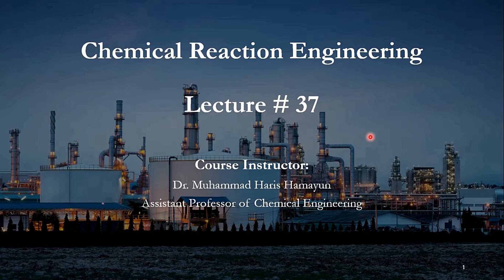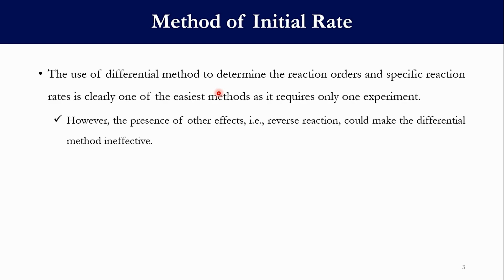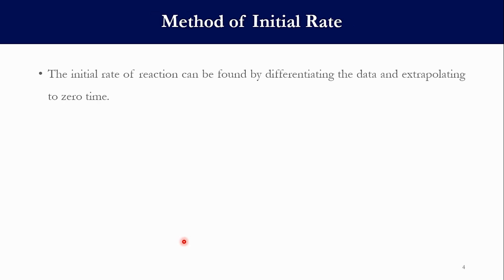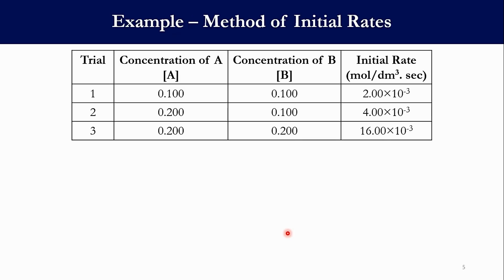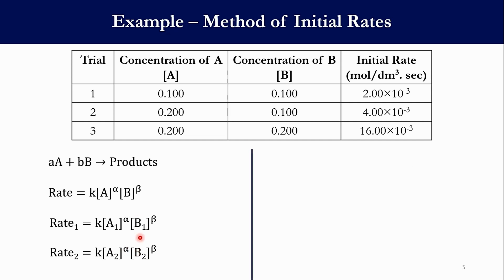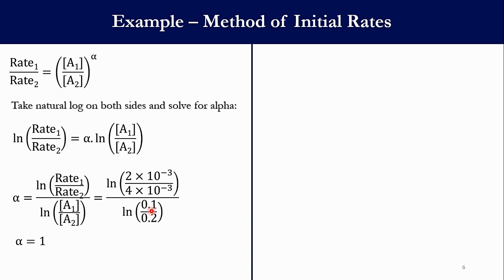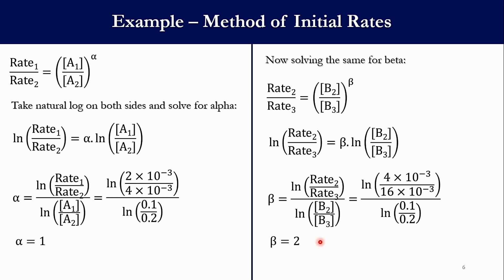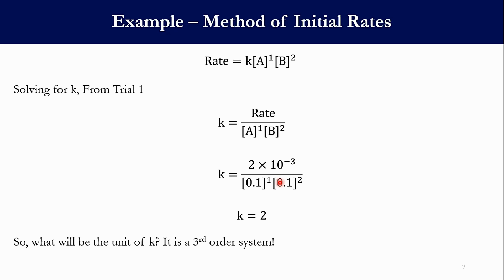Method of Initial Rate to determine the rate parameters - Lecture # 37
Welcome back to the Chem Engg & Aspen Channel! In this comprehensive video, we delve into the powerful technique, Method of Initial Rate Analysis, a cornerstone in determining rate parameters for chemical reactions. Whether you're a student grappling with kinetics or a seasoned professional seeking to enhance your understanding, this tutorial will guide you through the intricacies with clarity.

Join us as we break down the methodology step by step, from experimental setup to data interpretation, empowering you to extract vital rate parameters effectively. Through detailed examples and practical demonstrations, we explained the complex concepts, making them accessible to learners at all levels.

0:00 Introduction
1:00 Description of Method
2:57 Example